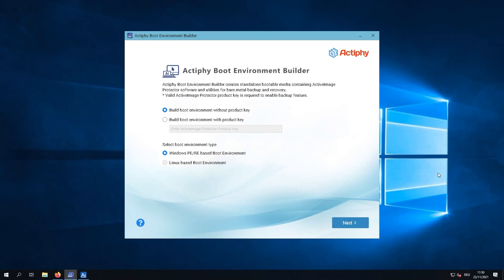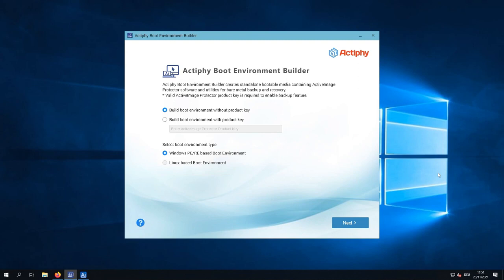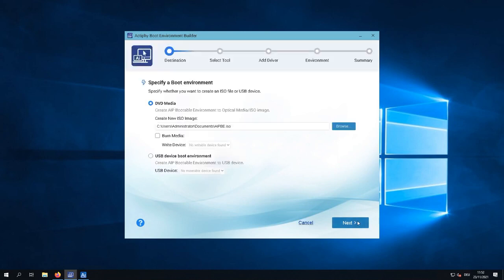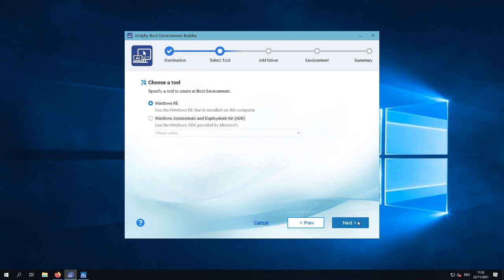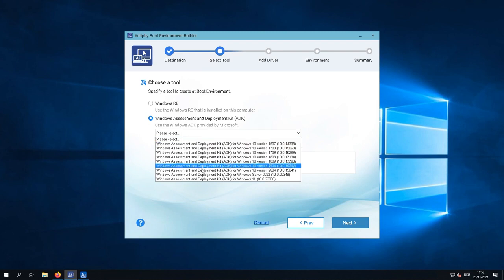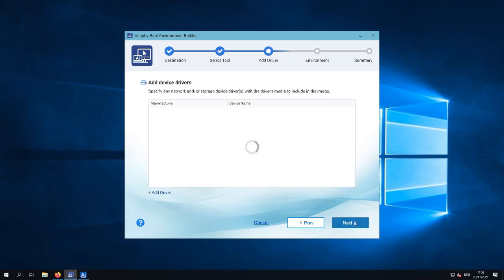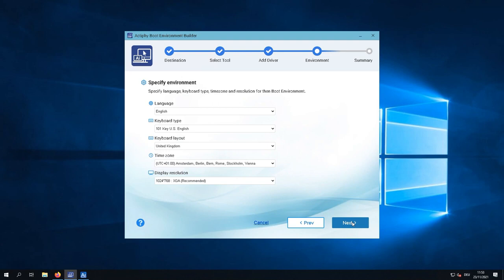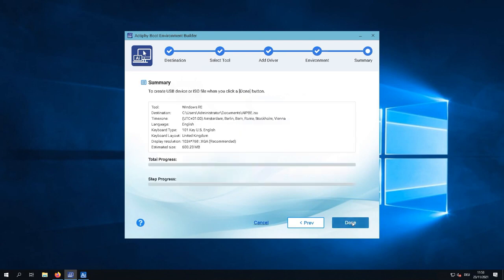ActiveImage Protector 2022 - Bare-Metal Restore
Learn how to perform a BareMetal restore with ActiveImage Protector 2022 in just a few clicks in this video. Start by learning how to create the Boot Recovery Environment to restore backup files.